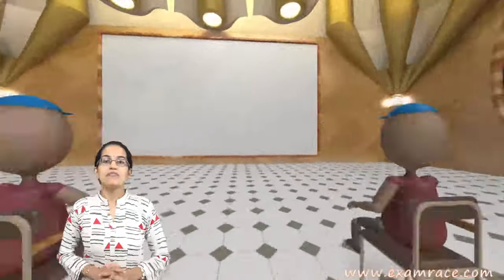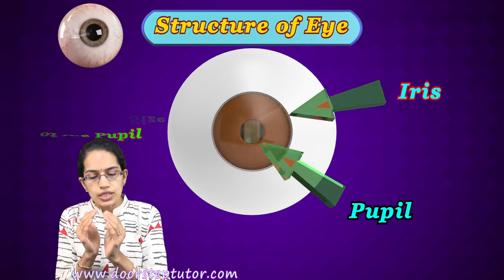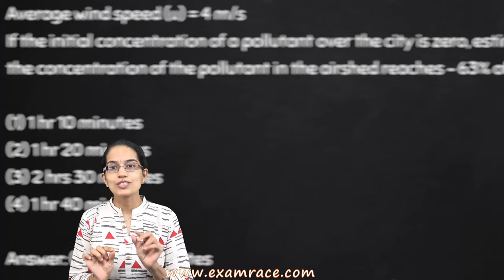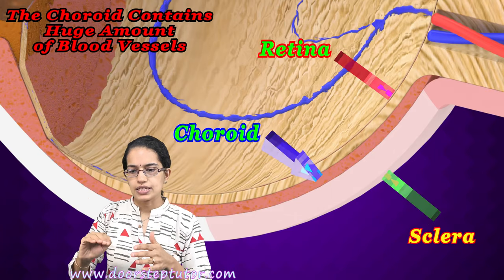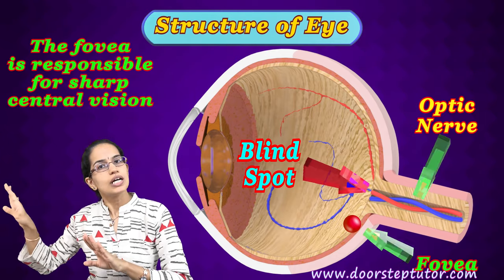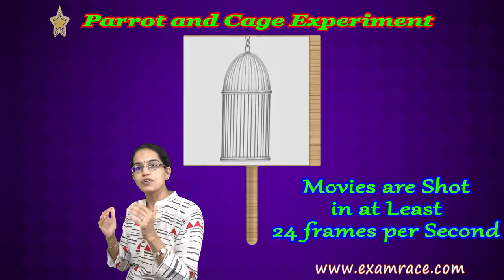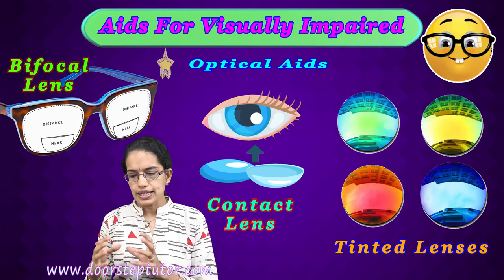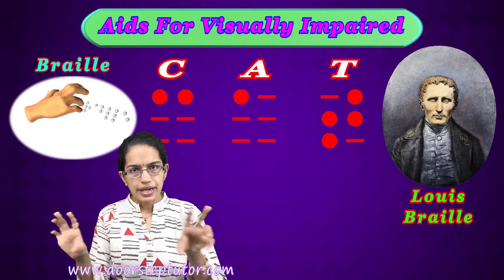NCERT Class 8 Science Chapter 16: Light Part 2 | English | CBSE | NSO/NSTSE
Dr. Manishika Jain explains NCERT Class 8 Science Chapter 16: Light Part 2

sclera is the tough, white outer coating. The front part of the sclera is clear and allows light to enter the eye. This part is called the cornea.
conjunctiva is a thin epithelium, which lines the inside of the eyelids and front of sclera – continuous with cornea epithelium
Eye contains a clear liquid whose outward pressure on the sclera keeps the spherical shape of the eyeball. The liquid behind the lens is jelly-like and called vitreous humour. The aqueous humour in front of the lens is watery.
Lens is transparent and held by suspensory ligament – transparent, flexible and can change shape - refracts light to focus it onto the retina. Behind the pupil of the eye is a lens which is thicker in the centre
In front of the lens is a disc of tissue called the iris – color of eye and control size of pupil
The iris controls how much light enters the pupil, which is a hole in the centre of the iris. The pupil lets in light to the rest of the eye. Pupil pigment is choroid (black pigment which absorbs all light). Pupil size controlled by iris.
The choroid layer, which contains many blood vessels, lies between the retina and the sclera. In the front of the eyeball, it forms the iris and the ciliary body. The ciliary body produces aqueous humour.
retina a light-sensitive layer made up of rods, which detect light of low intensity, and cones, which detect different colours
optic nerve transmits electrical impulses from the retina to the brain
The part of the retina lying directly in front of the optic nerve contains no light sensitive cells. This region is called the blind spot.
Tear glands under the top eyelid produce tear fluid. This is a dilute solution of sodium chloride and sodium hydrogencarbonate. The fluid is spread over the eye surface by the blinking of the eyelids, keeping the surface moist and washing away any dust particles or foreign bodies. Tear fluid also contains an enzyme, lysozyme, which attacks bacteria.
Fovea: In the eye, a tiny pit located in the macula of the retina that provides the clearest vision of all. Only in the fovea are the layers of the retina spread aside to let light fall directly on the cones, the cells that give the sharpest image.
Chapters:
0:00 NCERT Class 8 Science Chapter 16: Light Part 2
0:03 Eye
0:48 Structure of Eye
7:12 Kind of Vision
7:57 Tear Gland
10:31 Parrot and Cage Experiment
11:41 Issues Related to Vision
13:41 Animal Eyes
15:13 Visually Impaired
15:39 Aids for Visually Impaired